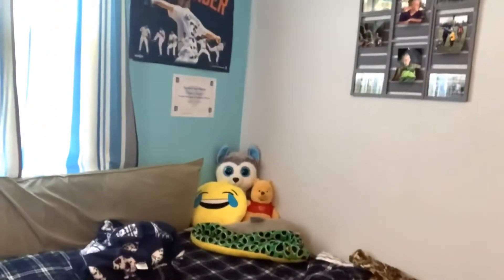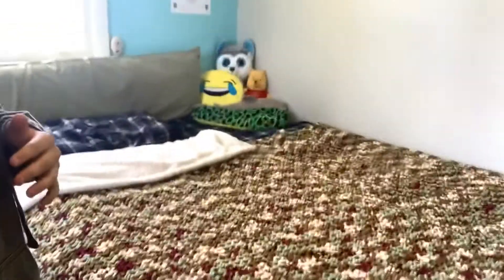Spring cleaning my room (WATCH TILL THE END CRAZY!!!!)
Hey guys I hope you enjoyed the video and please like the video and subscribe and follow me on the socials and check out my last video because it was crazy and share with all your friends please

Thanks again for watching and please have a wonderful rest of your day and I’m out peace ✌️